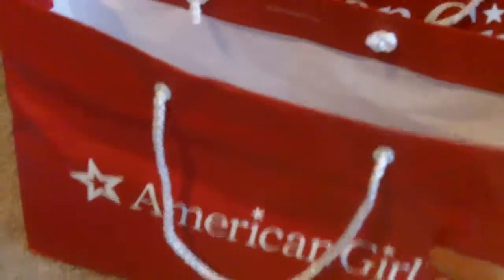A Review of Everthing I got from Cali